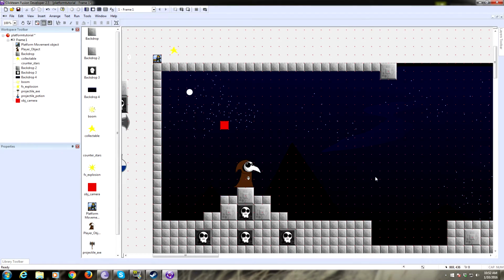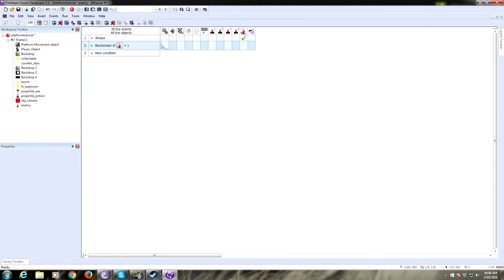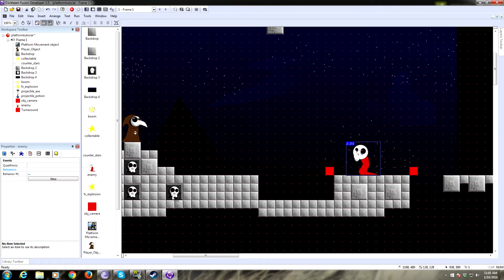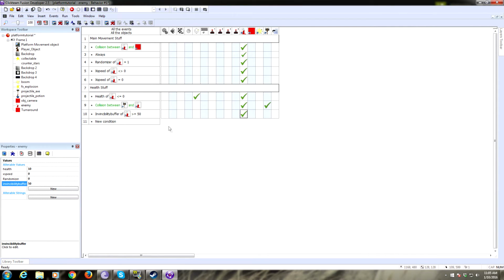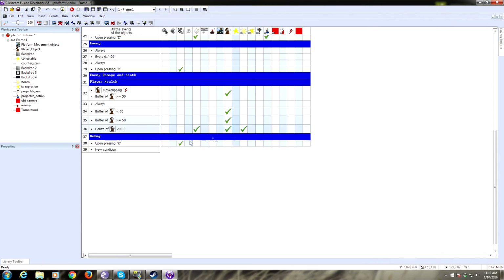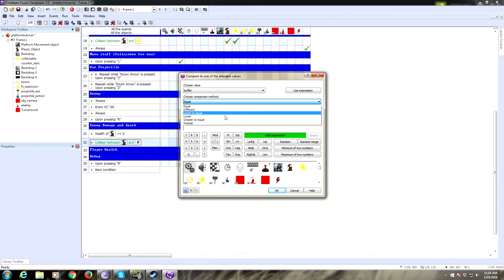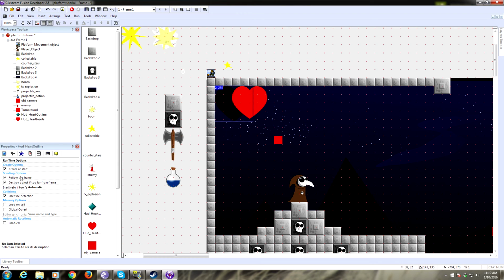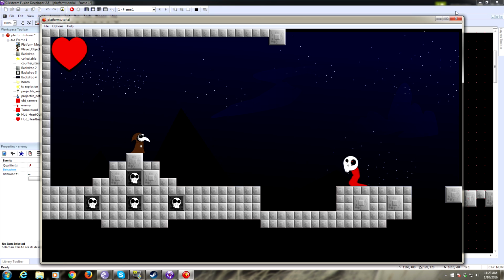Platformer Tutorial #4: Enemies and Health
Platformer tutorial for Clicteam Fusion 2.5. Learn how to make simple enemies, damage those enemies, and destroy them. Also the player gets health as well. Enjoy!

The enemy turnaround code doesn't work great. Here is an example that fixes it.